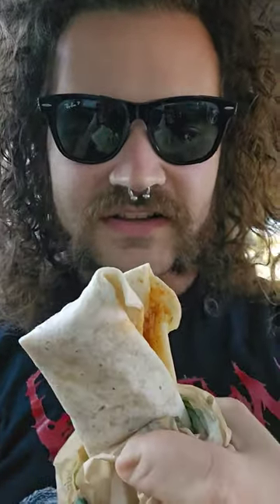Taco Bell Chicken Enchilada Burrito Review